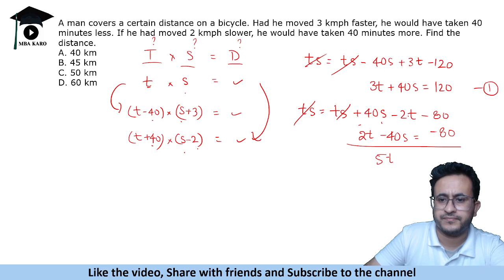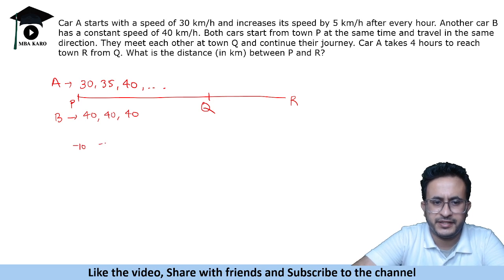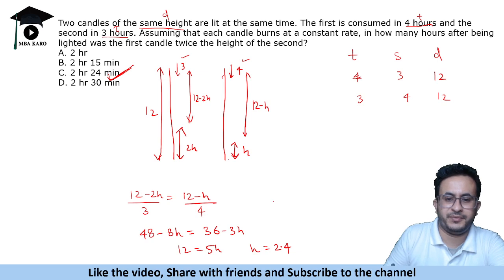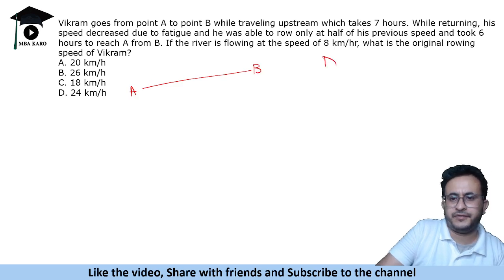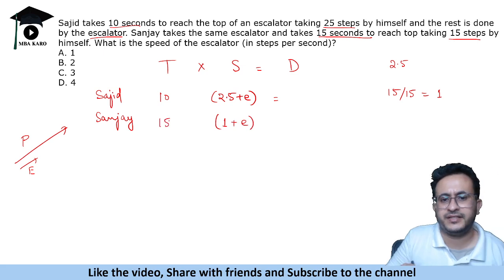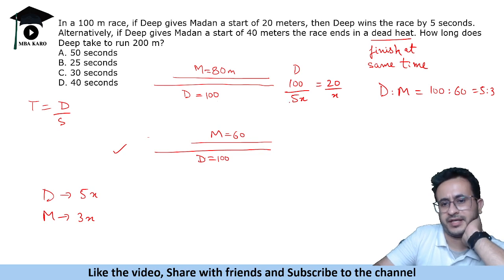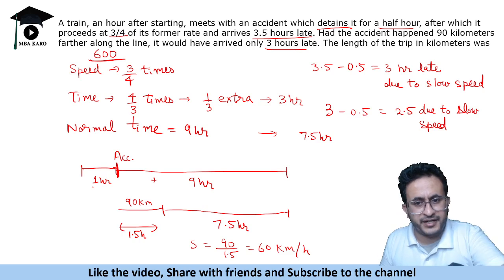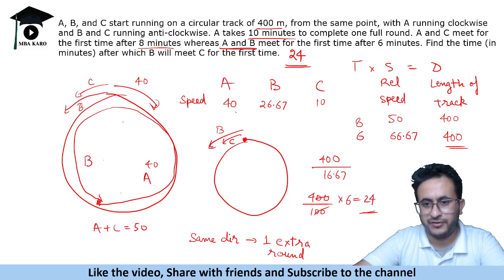High Order Thinking (HOT) Summer | Class 10 - Time, Speed and Distance | Free Series for CAT 2025